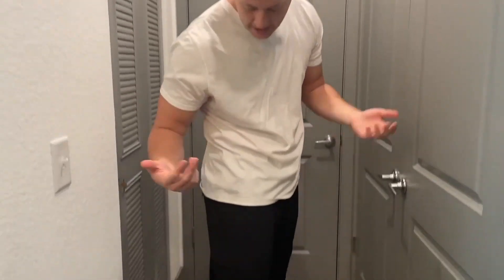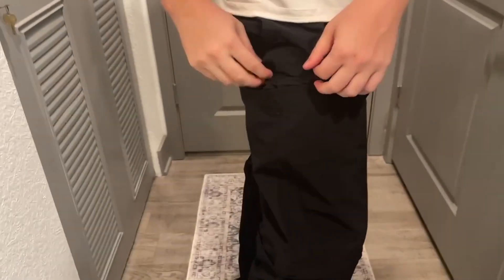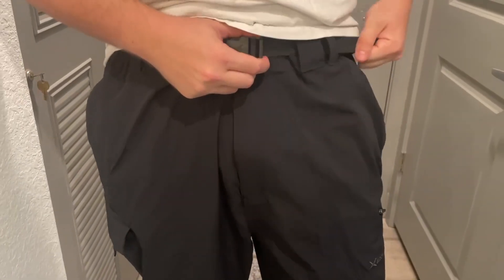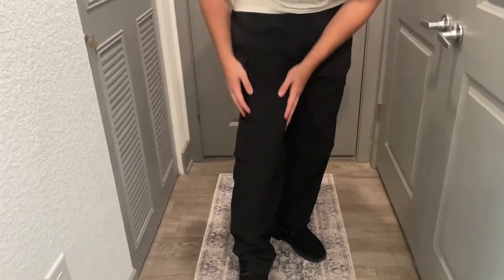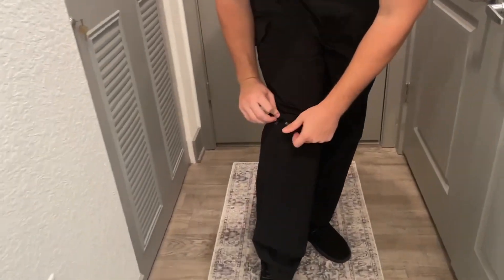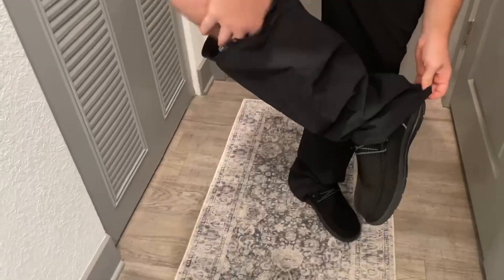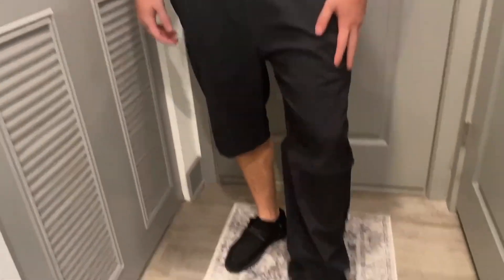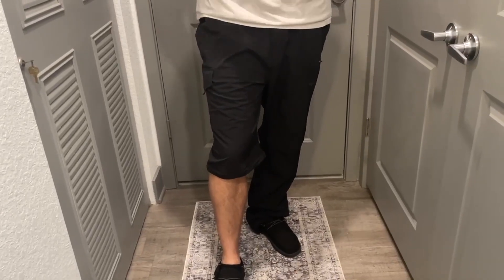Full Review of the Arctix Convertible Pants!